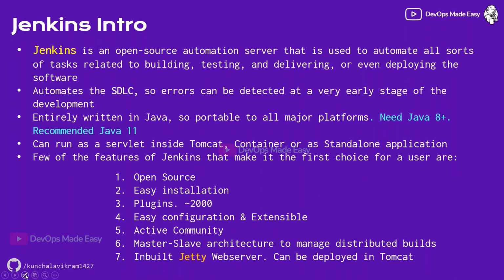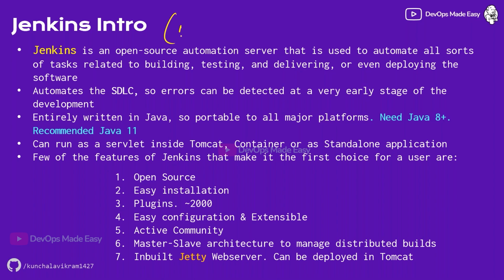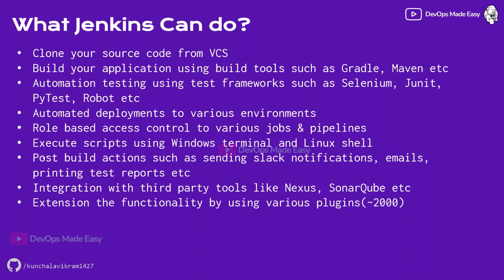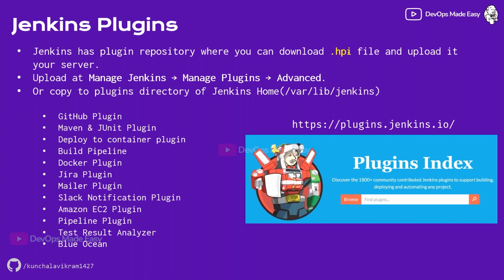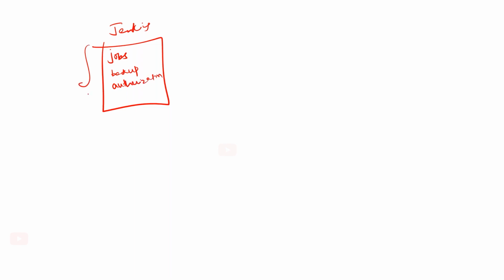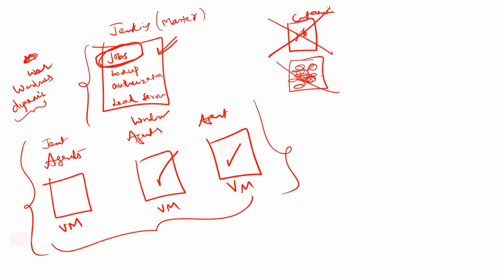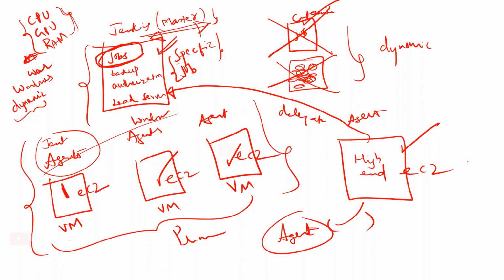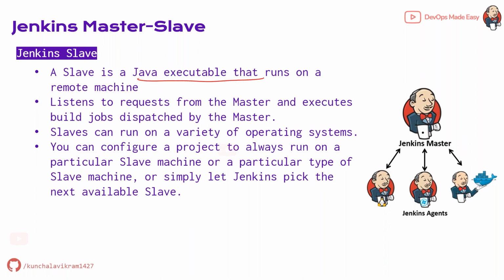02 - Jenkins Introduction | Jenkins 2022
02 - Jenkins Introduction | Jenkins 2022

0:00 - Start

⭐ Tags ⭐
- Python Tutorials
- Object-Oriented Programming Python
- Python OOP
- Python Objects and Classes
- Classes Python
- GoLang Tutorials